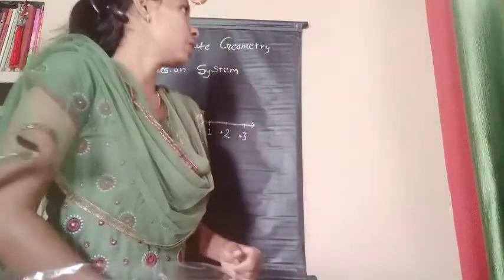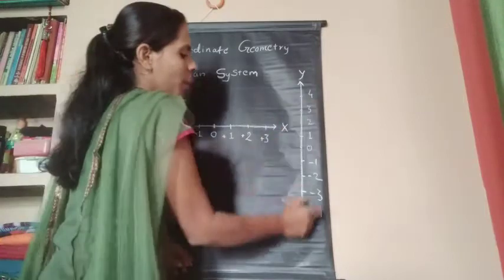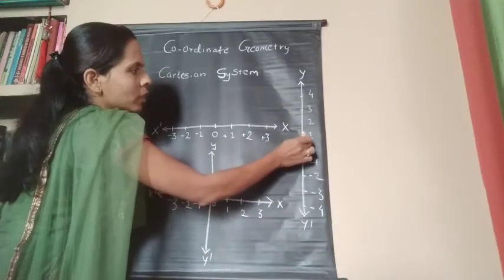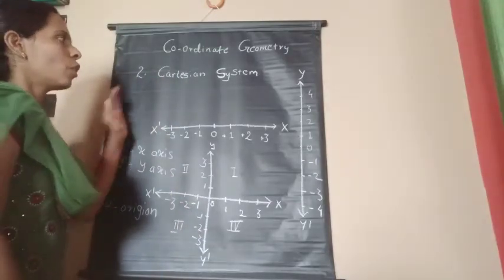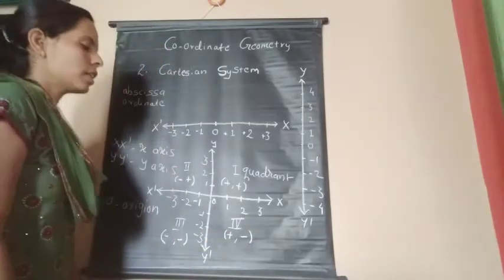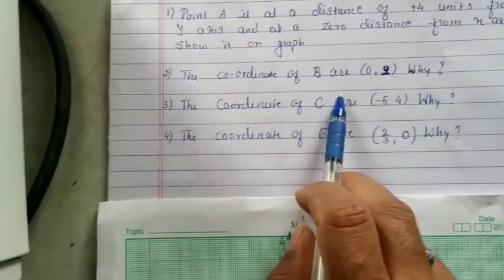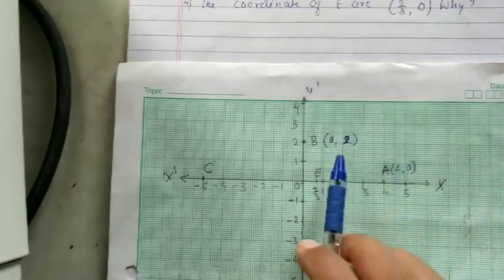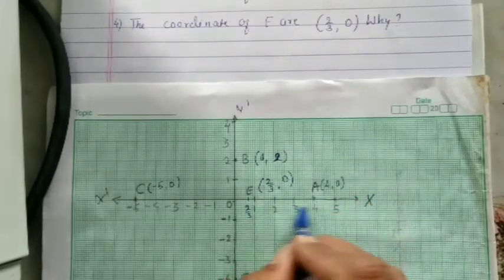co-ordinate geometry: cartesian system